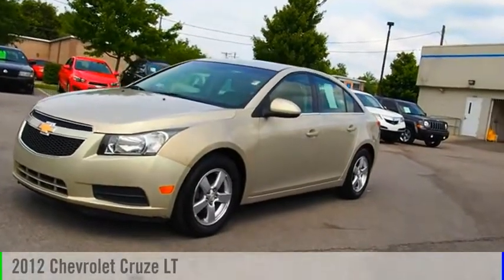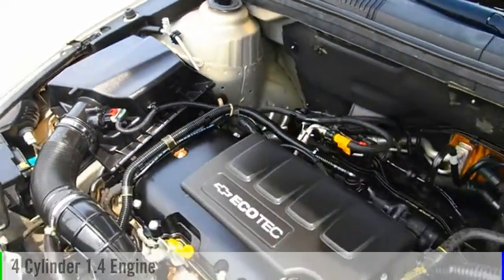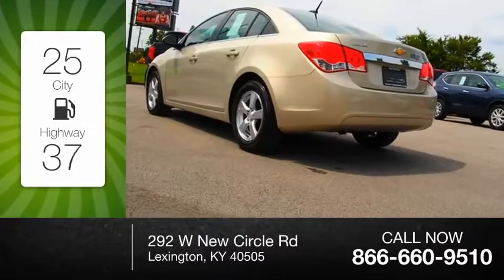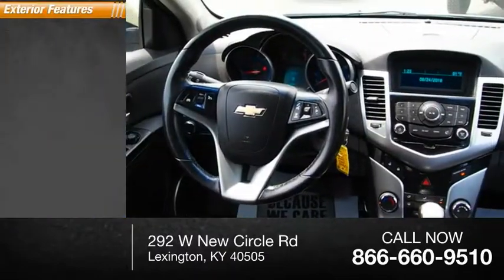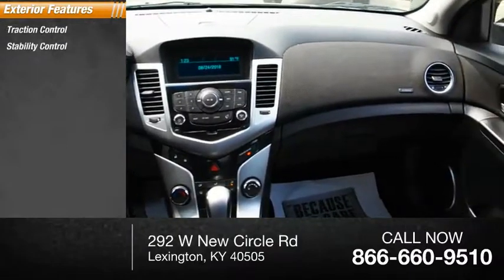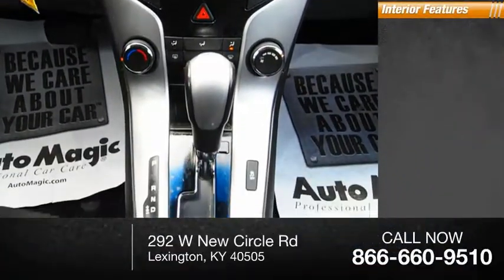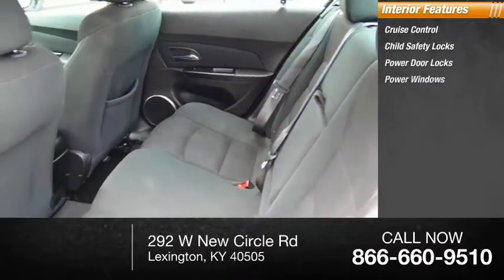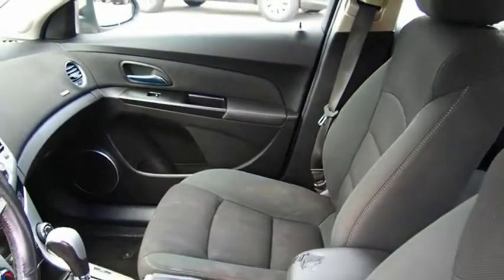2012 Chevrolet Cruze Lexington KY C8900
2012 Chevrolet Cruze LT

292 W New Circle Rd